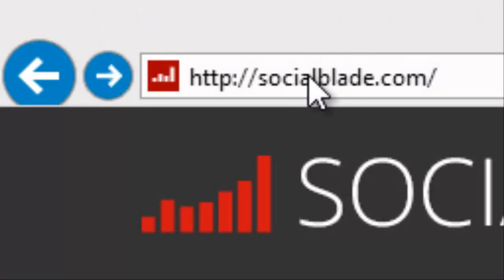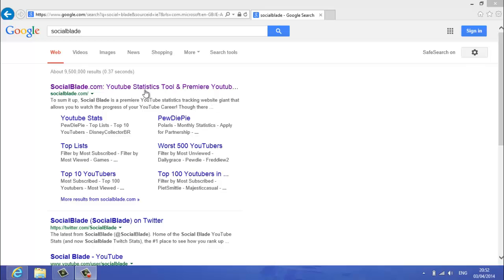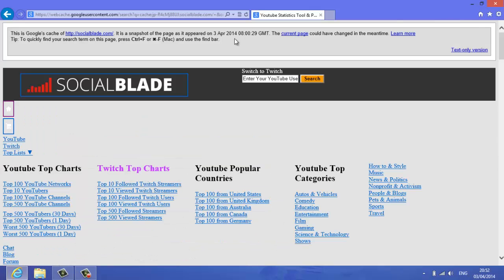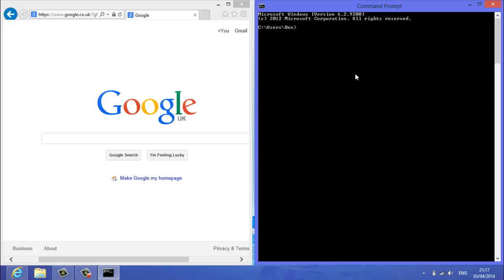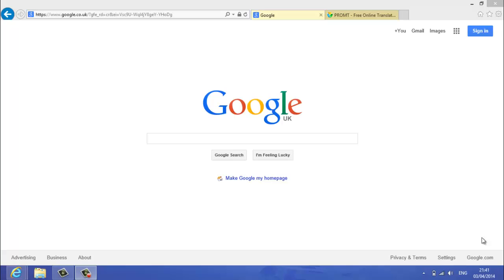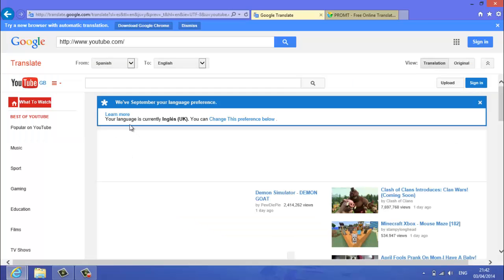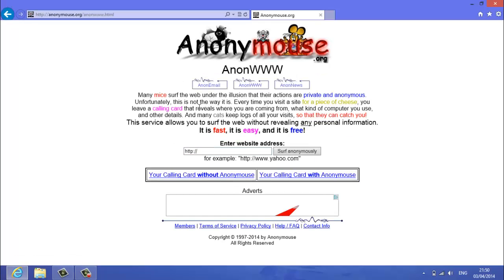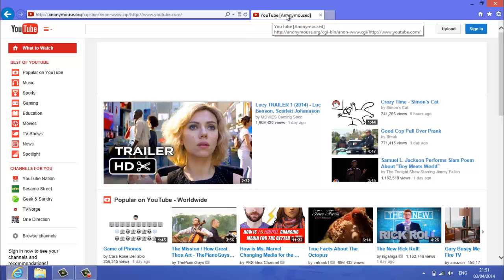How to Bypass School Internet Filters & Restrictions in 5 simple steps!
A video to show how to get past school internet filters and onto blocked websites!

The steps:
1) HTTPS://
2) Caching
3) Finding the Ping
4) Translating
5) Anonymouse